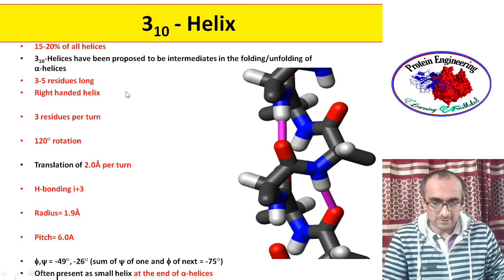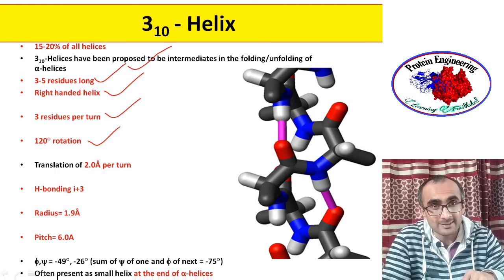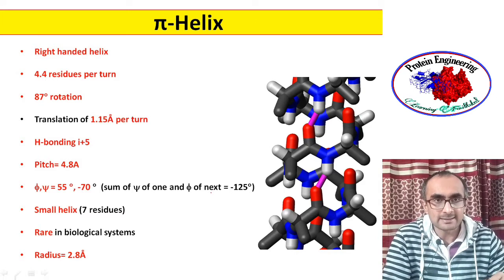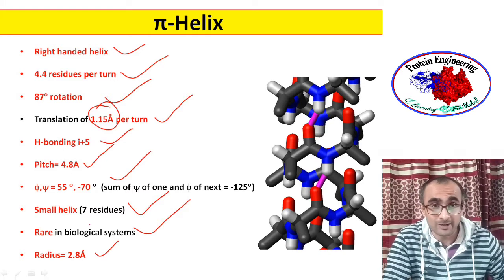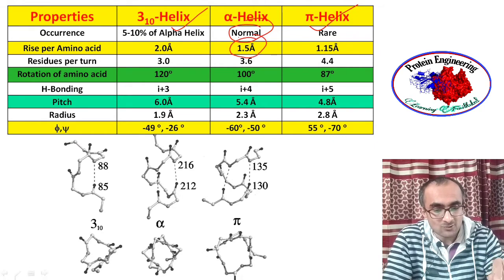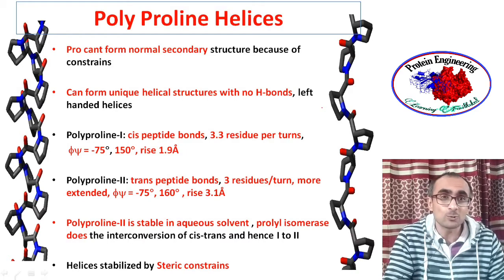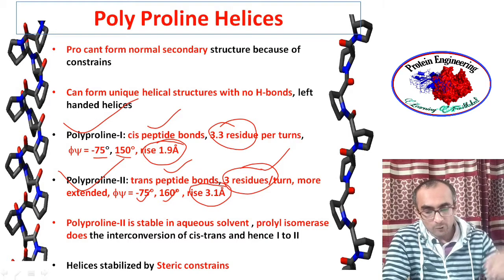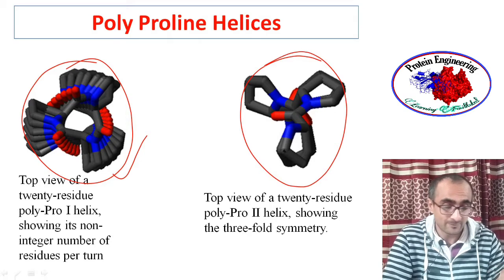3-10 Helix | PI Helix | Helical Structures in Proteins (Part2) | Dr. Nagendra Singh | PENS#65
3-10 Helix | Pi Helix | Helical Structures in Proteins (Part2) | Dr. Nagendra Singh | PENS#65

After Alpha helix 3-10 helix is most common helical structure found in proteins. In this lecture we have discussed detailed features of 3-10 helic and Pi helix along with their comparisons with alpha helix.
A 310 helix is a type of secondary structure found in proteins and polypeptides. Of the numerous protein secondary structures present, the 310-helix is the fourth most common type observed; following α-helices, β-sheets and reverse turns. 310-helices constitute nearly 10–15% of all helices in protein secondary structures, and are typically observed as extensions of α-helices found at either their N- or C- termini. Because of the α-helices tendency to consistently fold and unfold, it has been proposed that the 310-helix serves as an intermediary conformation of sorts, and provides insight into the initiation of α-helix folding.

The Lectures are given Dr. Nagendra Singh aiming to spread basic understanding and awareness of biological molecules and reactions. Dr. Nagendra Singh finished his Doctoral and Post Doctoral studies from "All India Institute of Medical Sciences" (AIIMS) New Delhi. Dr. Singh has a vast experience of research and Teaching in the fields of Structure & Molecular Biology and Biochemistry, which also include Biomolecules, Proteomics, Protein Engineering and Drug Design.